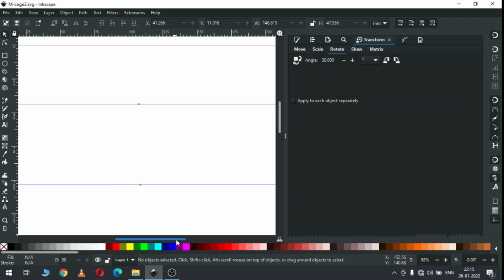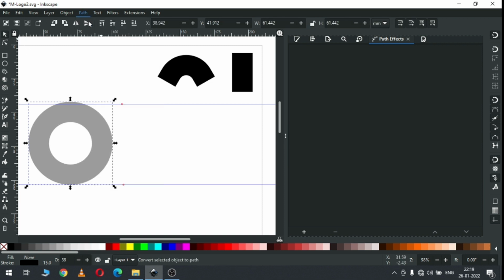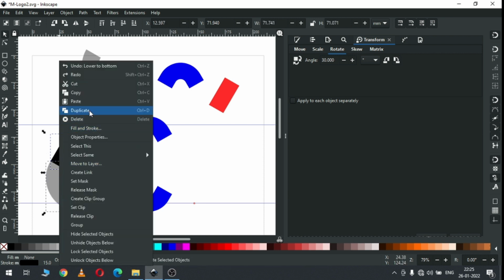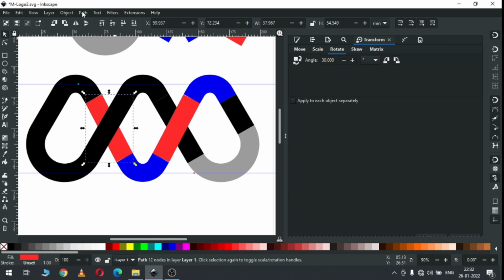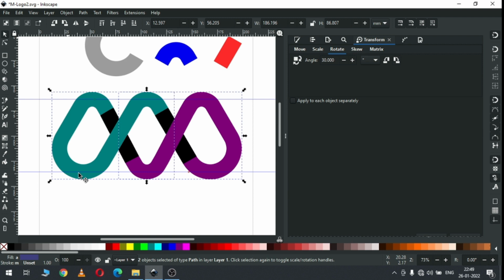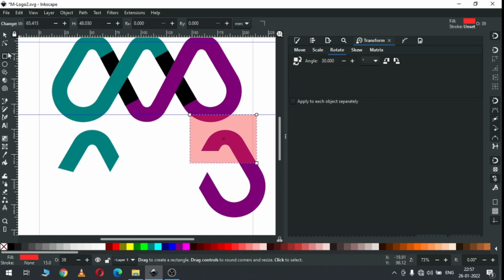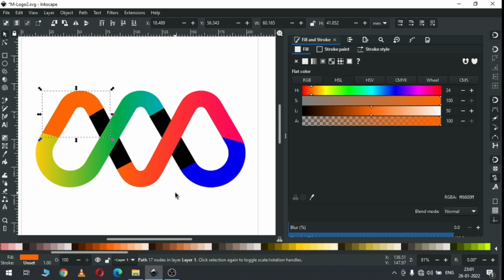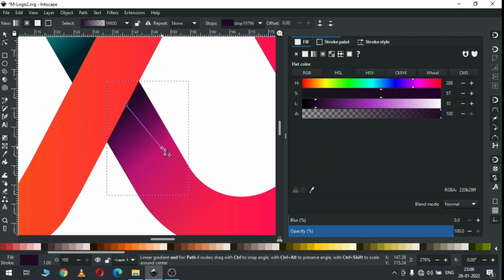M Text Logo inkscape tutorials